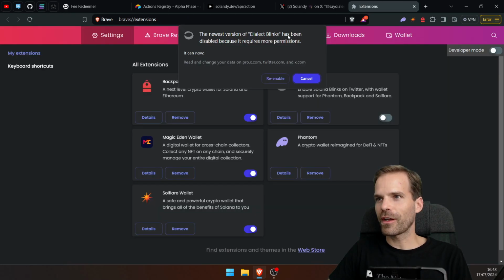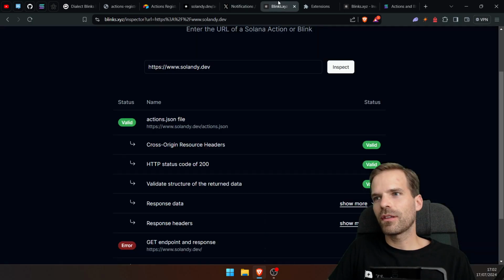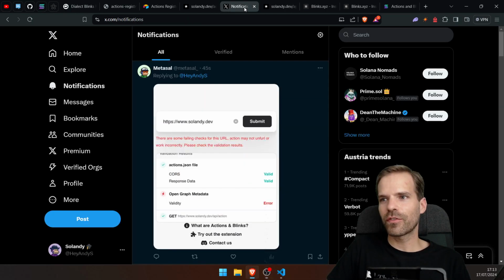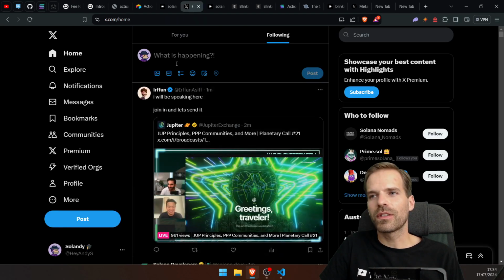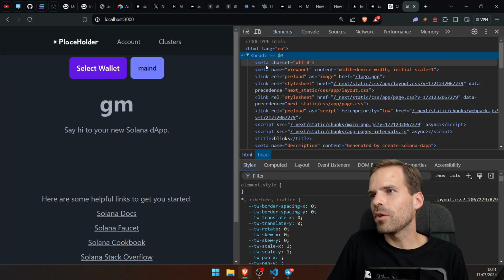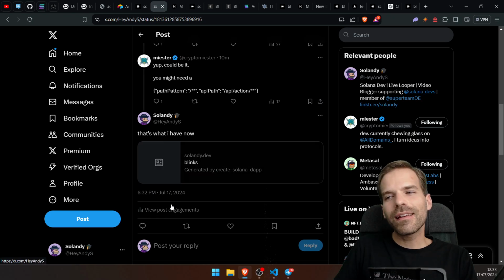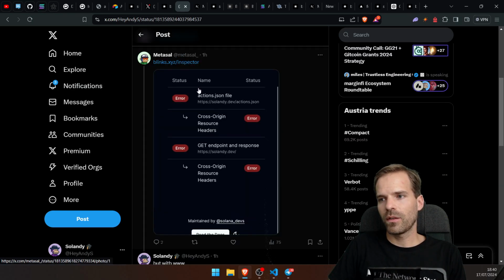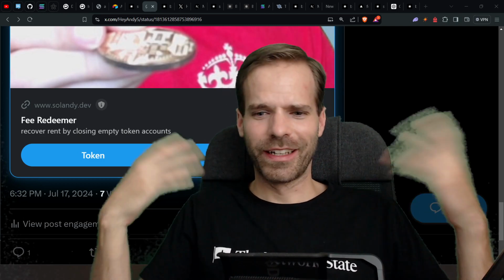What it takes to make Blinks work Part1 [Solana Tutorial] - Jul 17th '24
Dialect has added my blink to the registry. But that doesn't mean it works on X

solandy.sol